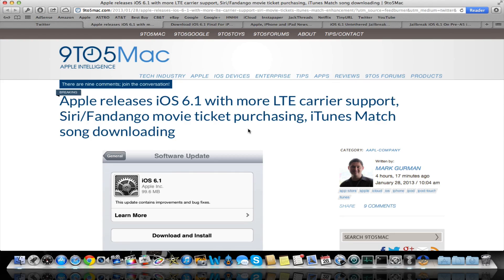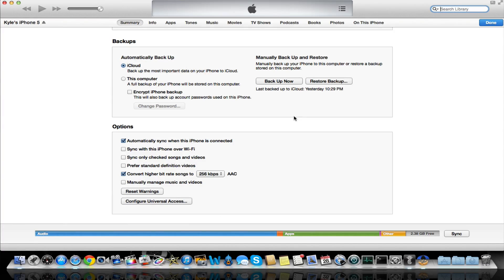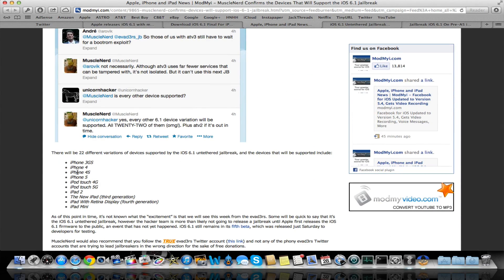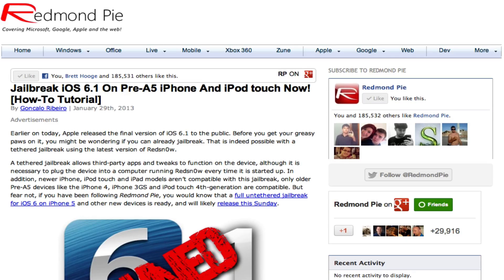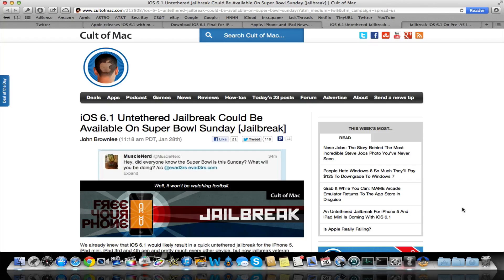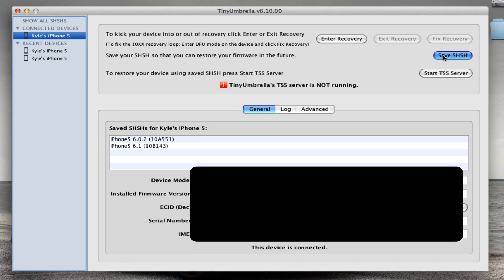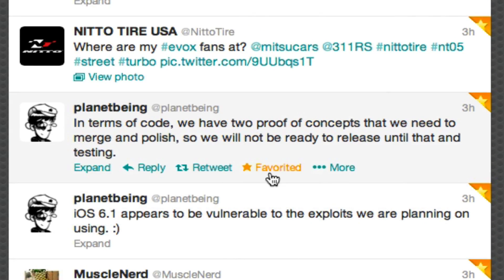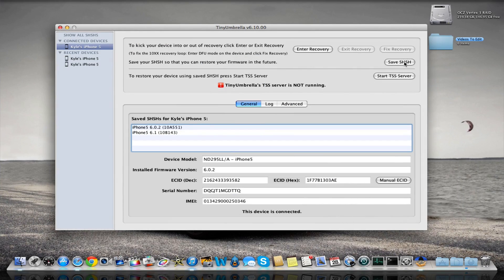iOS 6.1 Released & Untethered Jailbreak to Come Soon For All Devices!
Apple has just released iOS 6.1! I know I just made an update video to the jailbreak yesterday, but in this one I cover much more info on the topics of saving SHSH Blobs, the right way to update to 6.1, the devices supported in the jailbreak, which is pretty much everyone, and more!
LINKS

iOS 6.1 Tethered Jailbreak Tut for Pre-A5 (I recommend waiting for the Untethered Jailbreak to be released for 6.1)